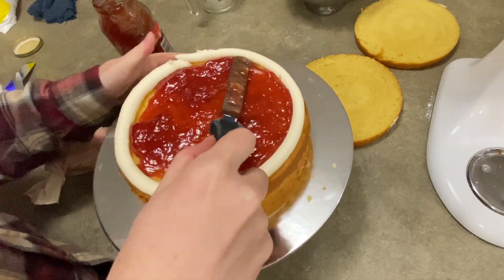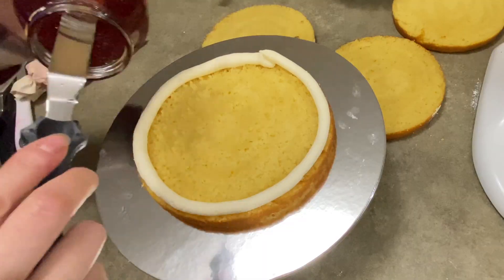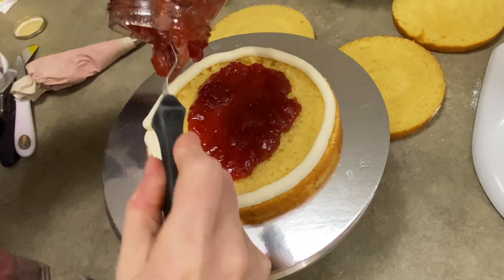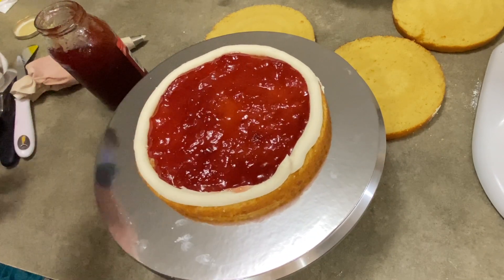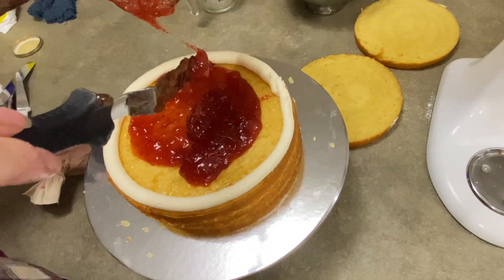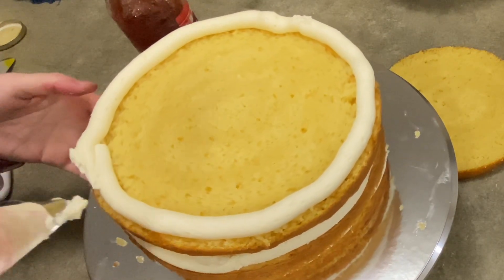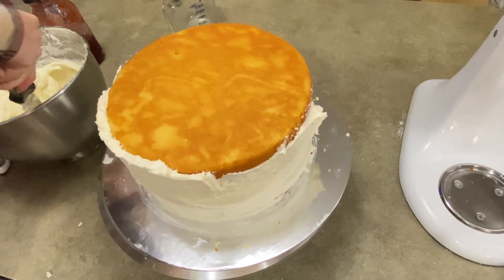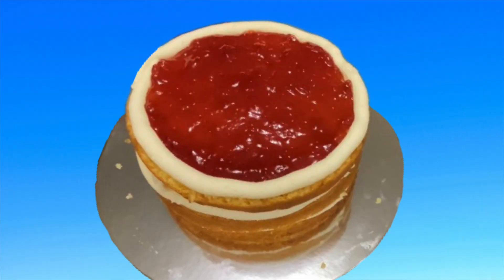How to Fill a Cake with Soft Filling Using Cake Dam for Beginners!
🍥 This short tutorial will show you a basic step in cake stacking when you use a soft filling like jam or ganache.  See how a simple icing dam or frosting dam can save the look and integrity of your cake!